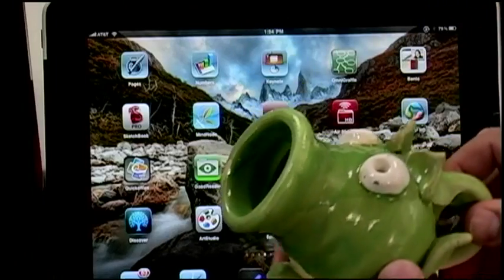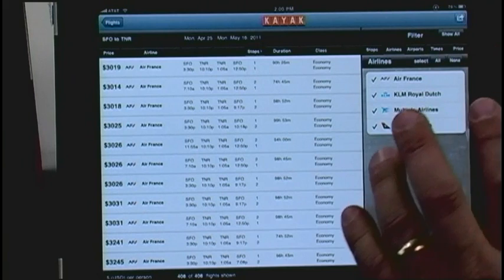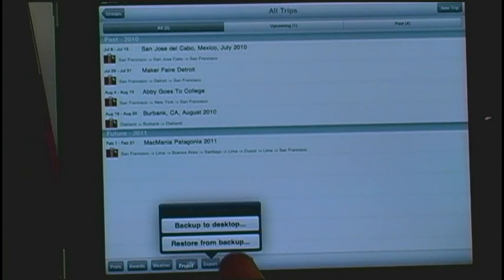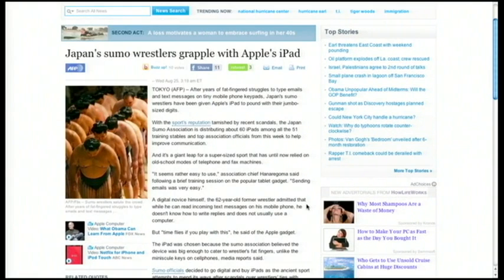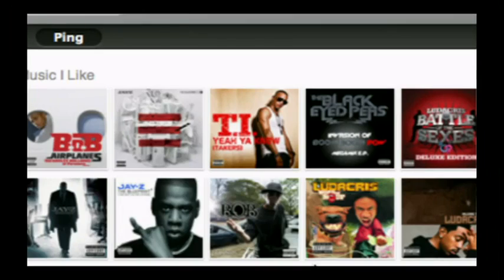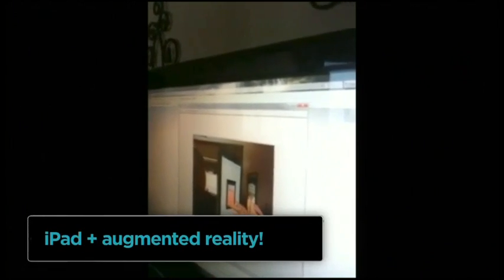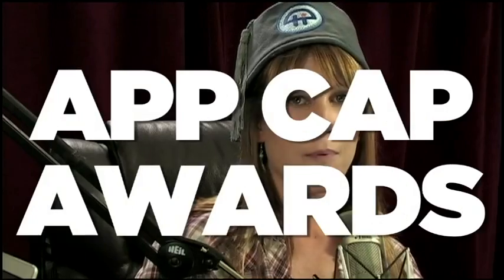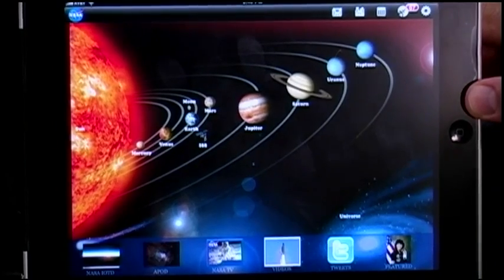iPad Today 9: Travel Apps, 3D Fun, Uranus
Hosts:Leo Laporte and Sarah Lane
Leo and Sarah's travel picks, fun with 3D augmentation, iPad Confessions, weekly whines, Sumo wrestlers, NASA's free iPad app, and more! Yes, really.